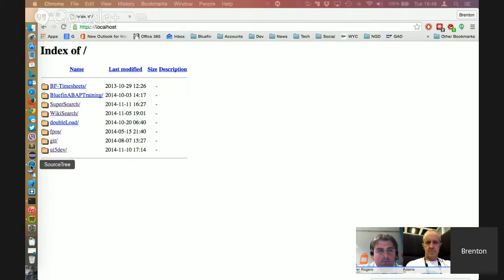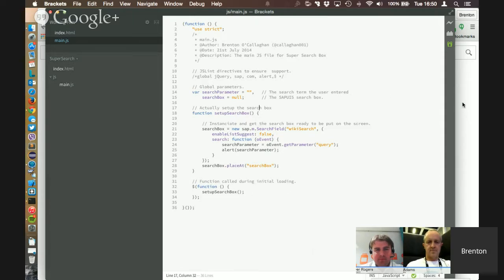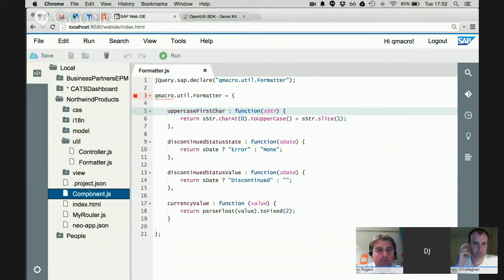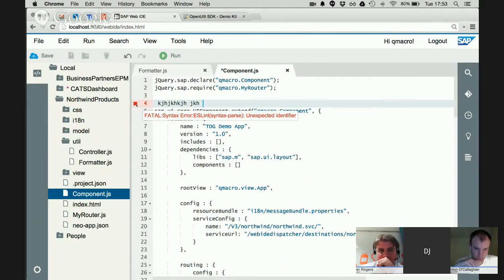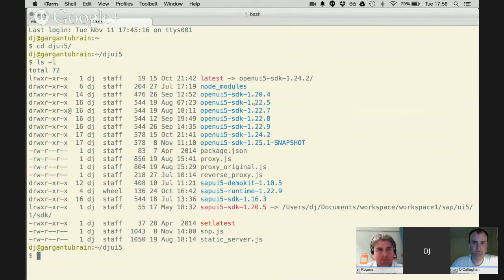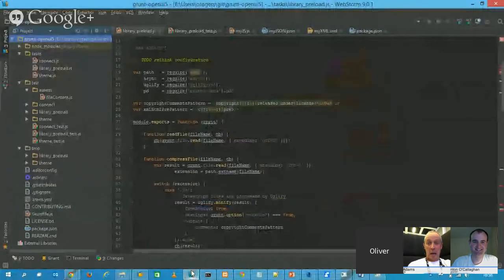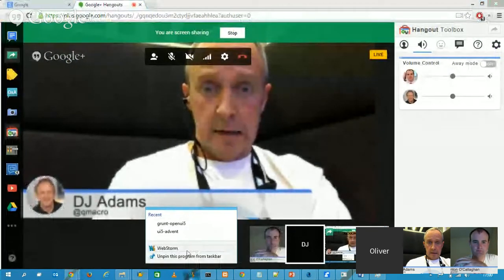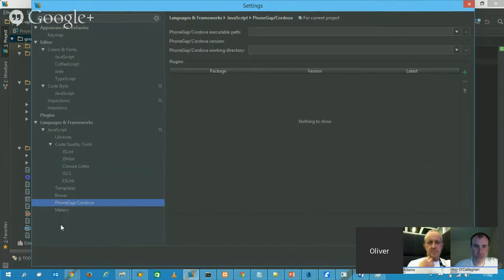What's your development environment setup?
Brenton O'Callaghan, DJ Adams and special guest Oliver Rogers take us through their development environment setup and show how you can get started covering UI5 development, Gateway and more.

Apologies for some of the audio quality from DJ during the video however conference WiFi is not always the best.